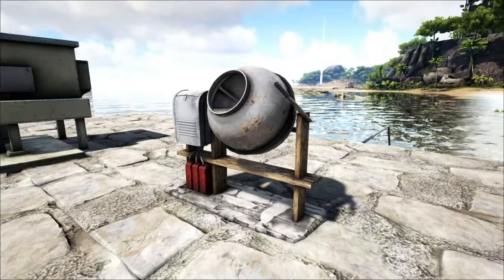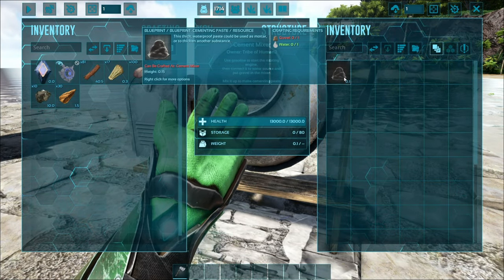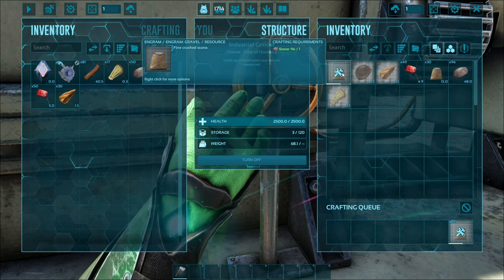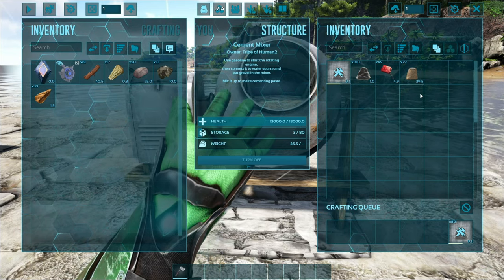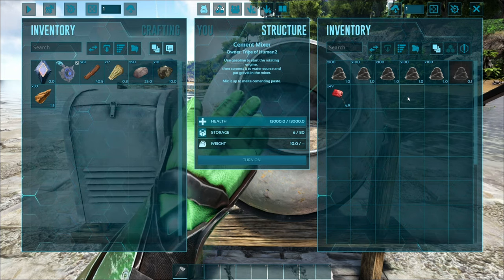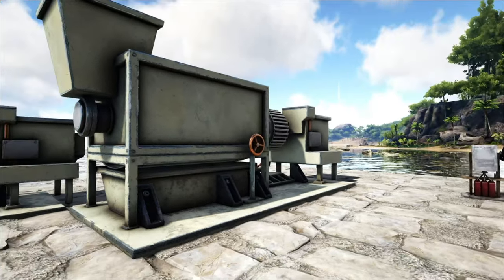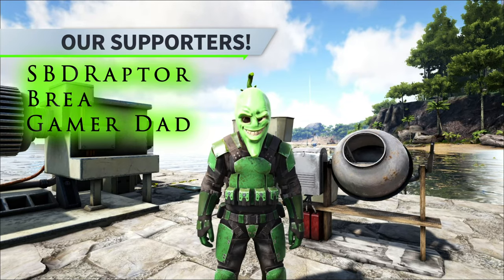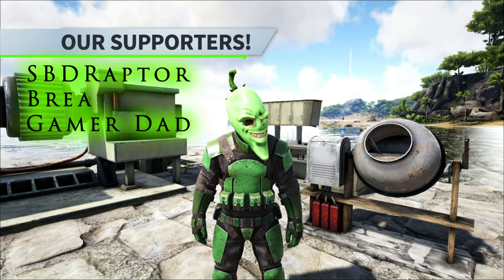Ark Cement Mixer Mod Review - Ark Survival Evolved